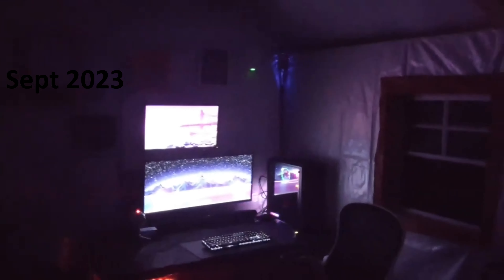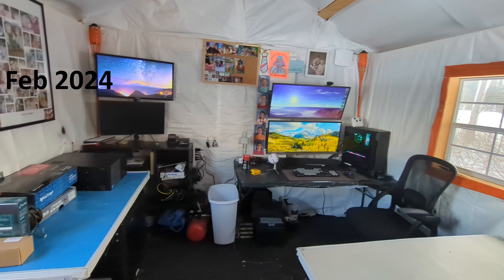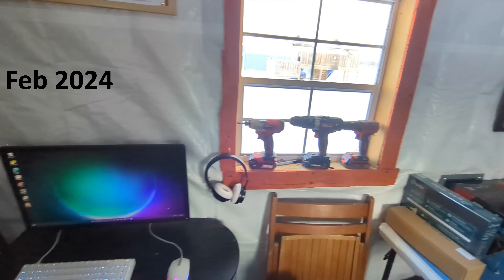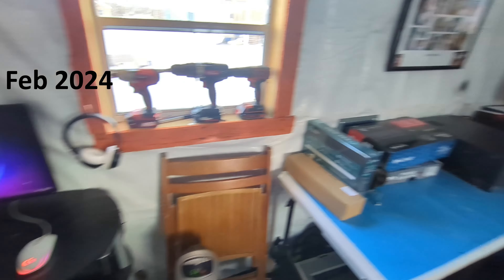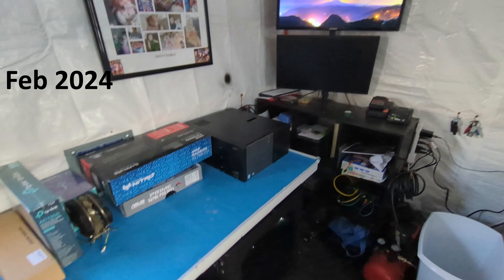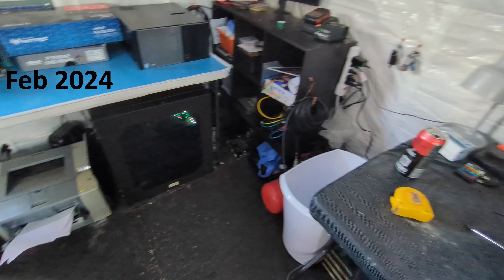Jordos TechShack 2024 channel trailer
From a camper converted to an office/Home Lab trailer, to an Amish Cabin converted to an office/ Home Lab.